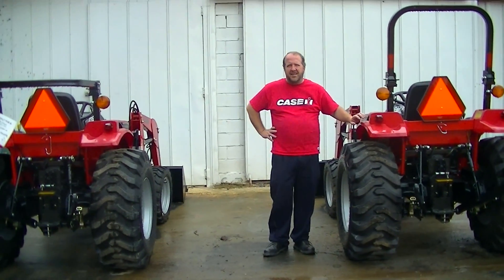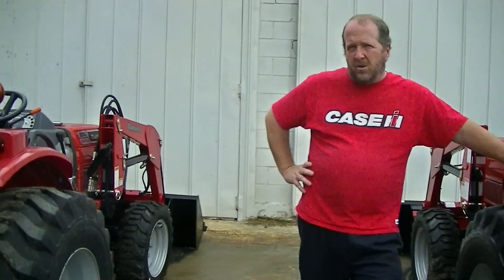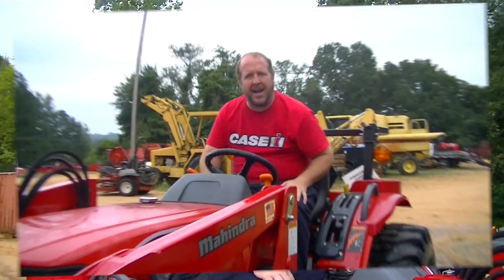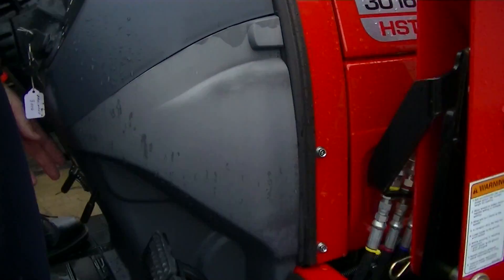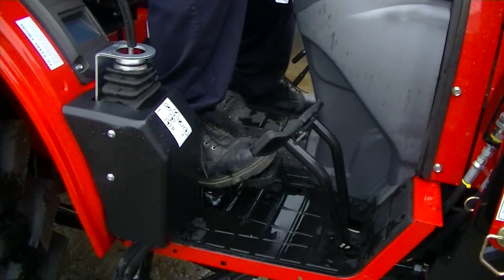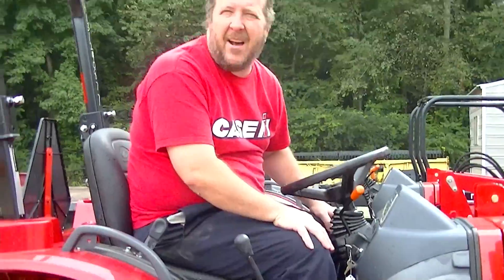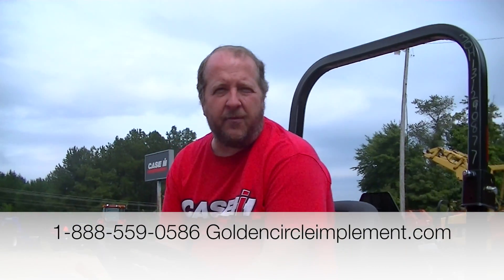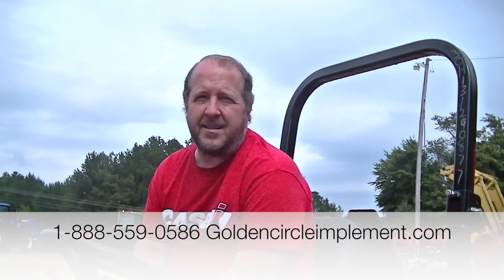Mahindra Hydro Vs. Gear Transmission Comparison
This video is about the difference between the Hydrostatic Mahindra 3016 and the gear drive Mahindra 3016.